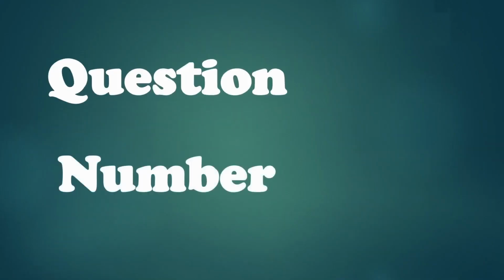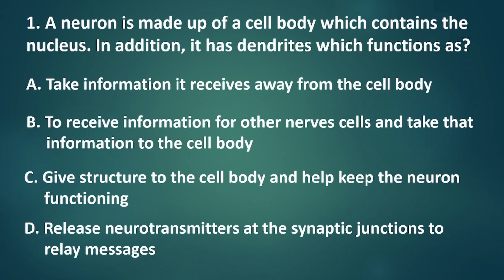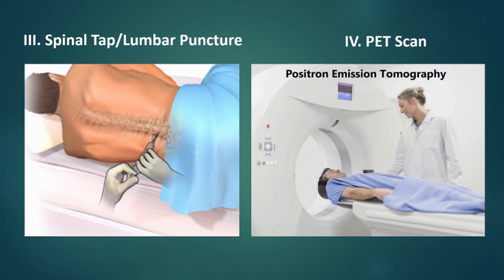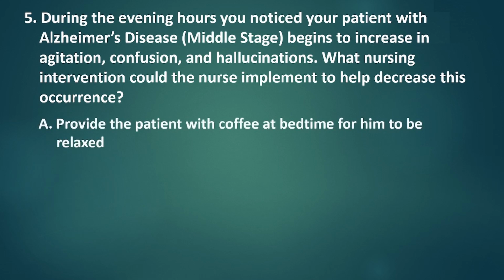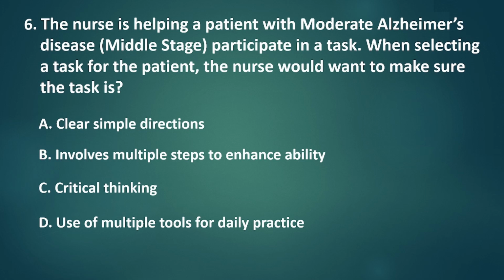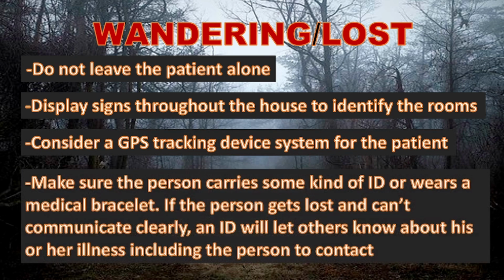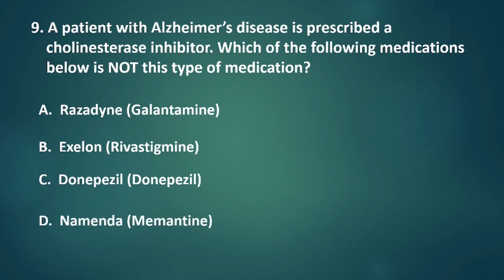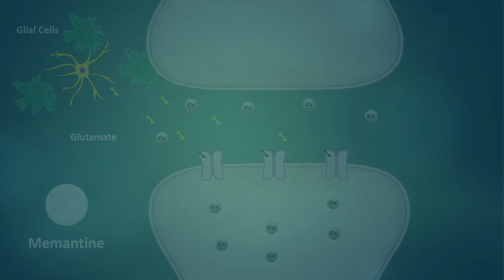Nursing Review No.3 Alzheimer's Disease